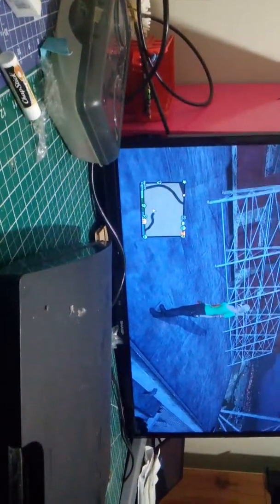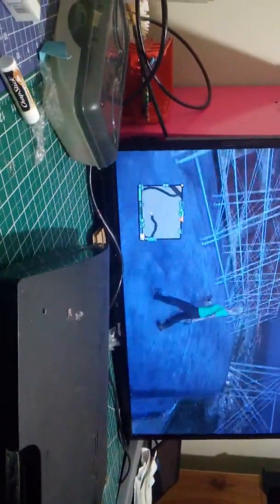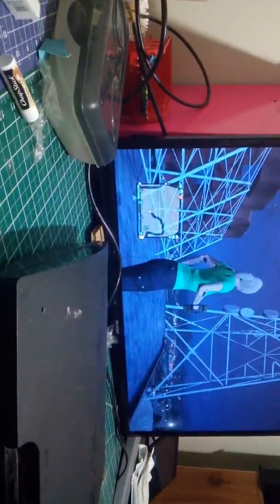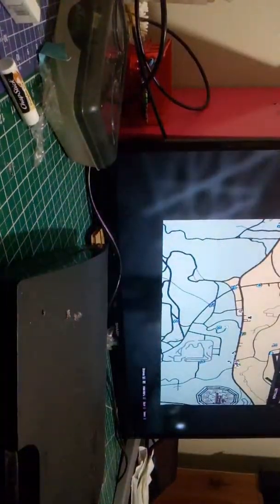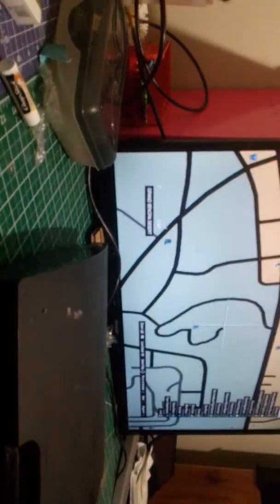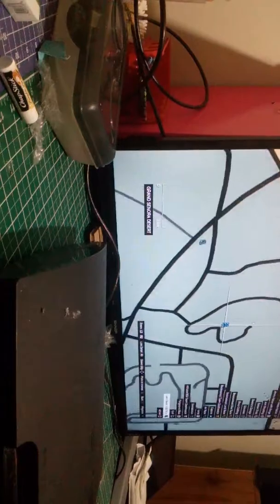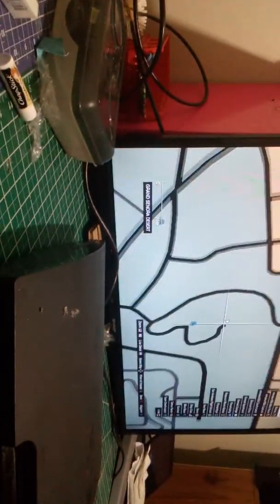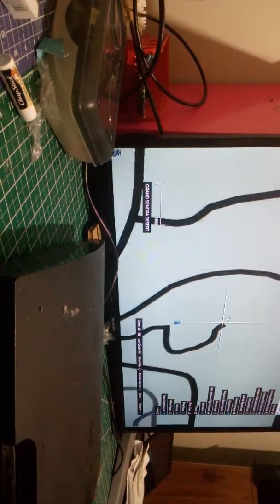The morse code on GTA online